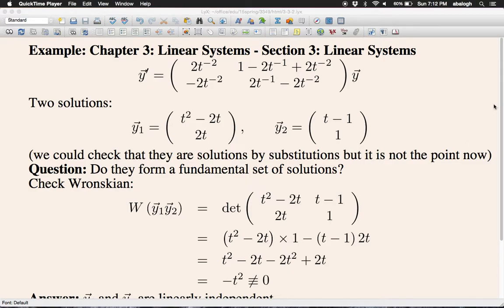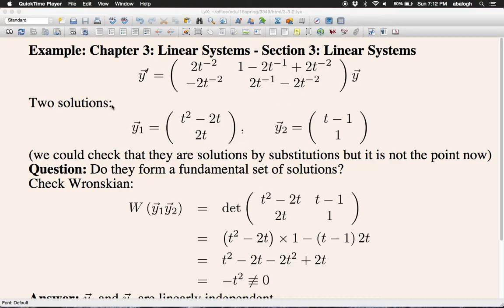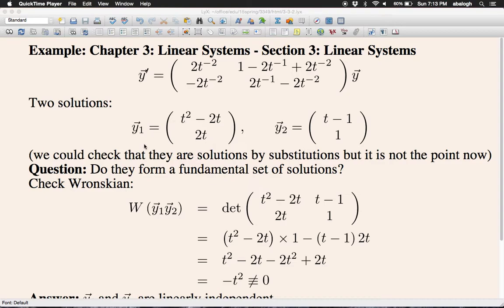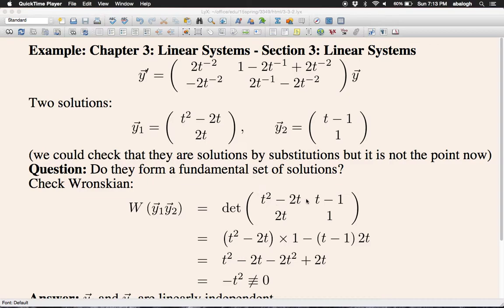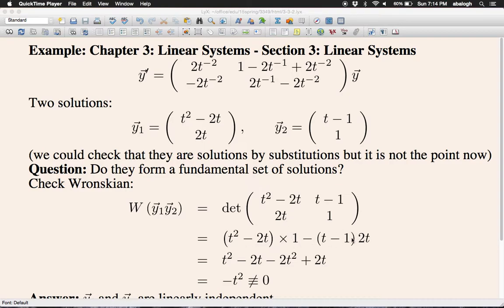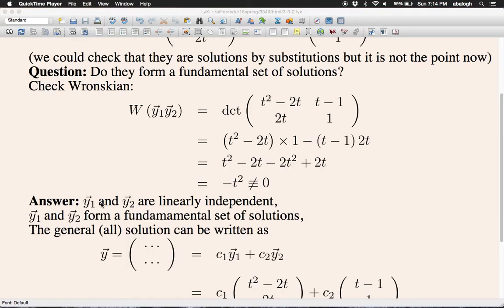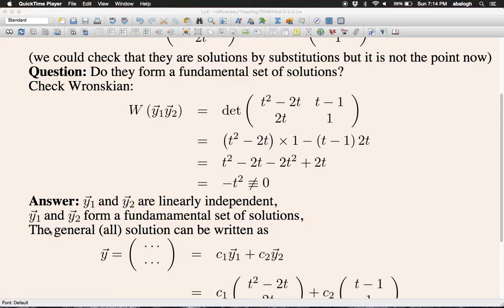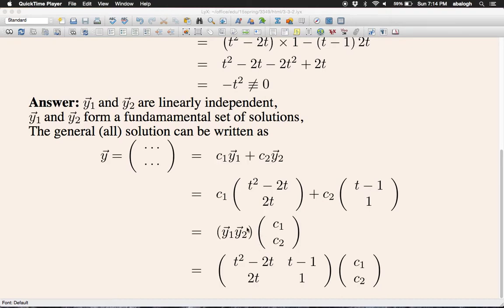Linear Systems 2 Example